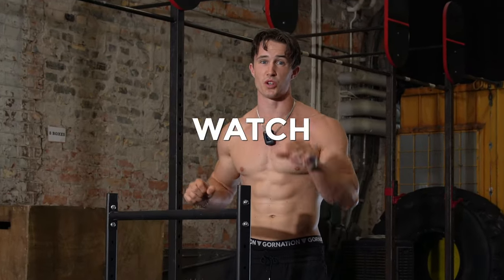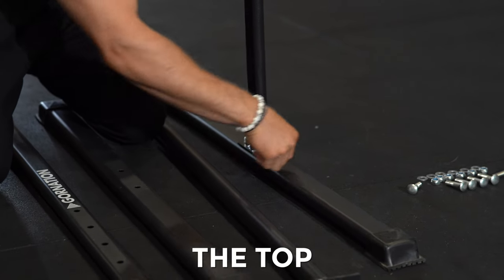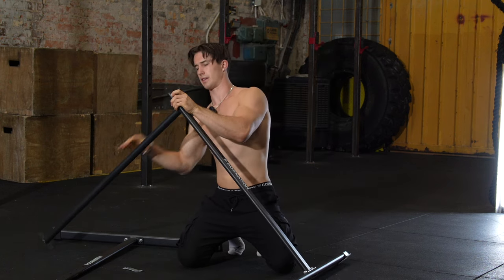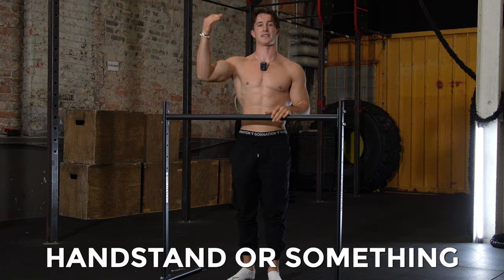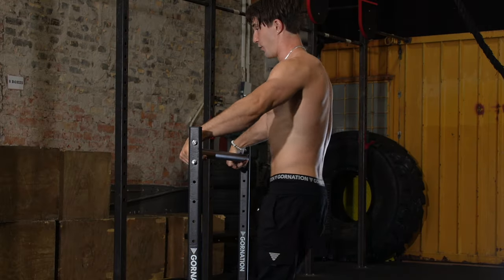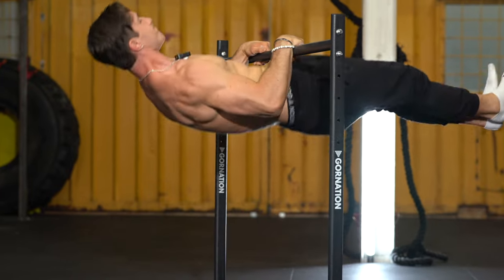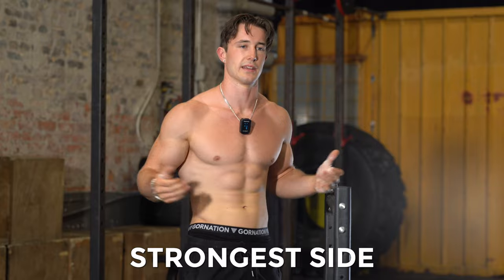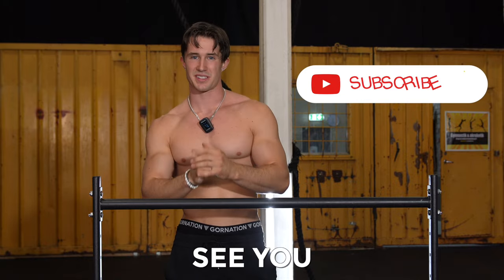GORNATION Static Bar Review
Gornation static bar review: a game-changer for home workouts.  It's tough, versatile, and perfect for calisthenics skills in your home. In this video, I'll show you how it fits into your workouts and why it stands out from other equipment.